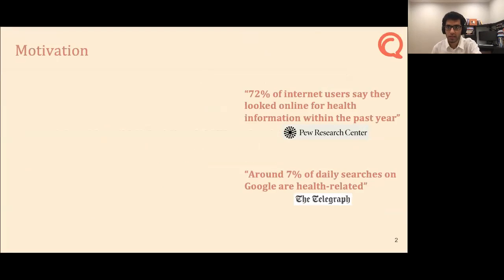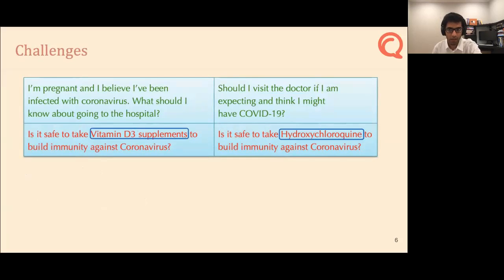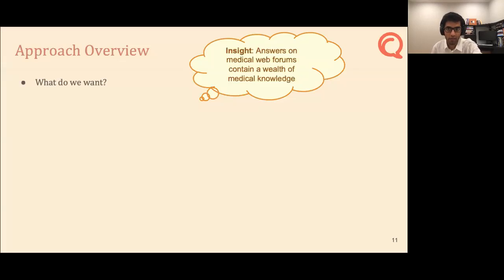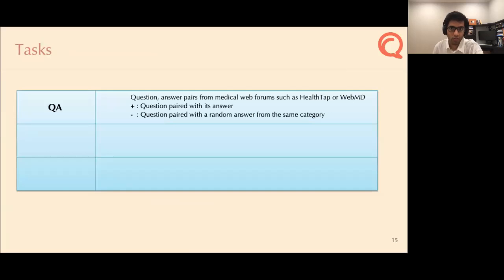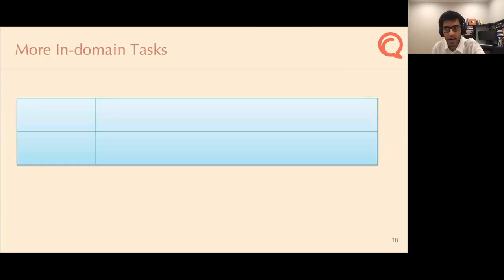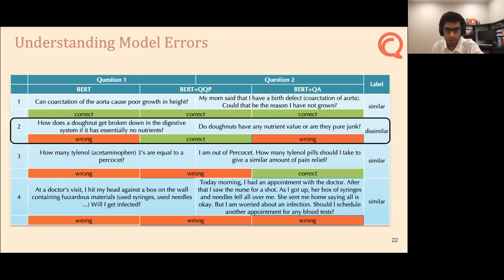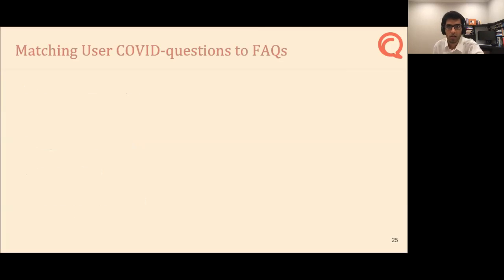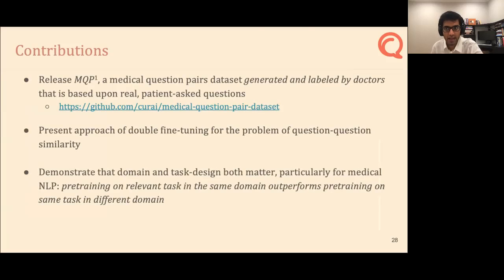KDD 2020: HEALTH DAY: Effective Transfer Learning for Identifying Similar Questions: Matching User Q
Effective Transfer Learning for Identifying Similar Questions: Matching User Questions to COVID-19 FAQs

Clara McCreery, Namit Katariya, Anitha Kannan, Manish Chablani and Xavier Amatriain